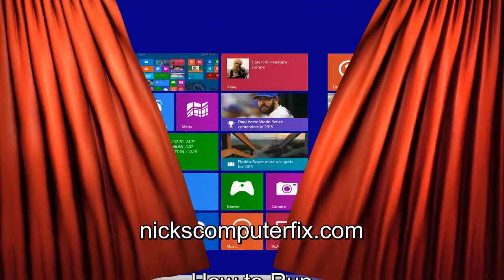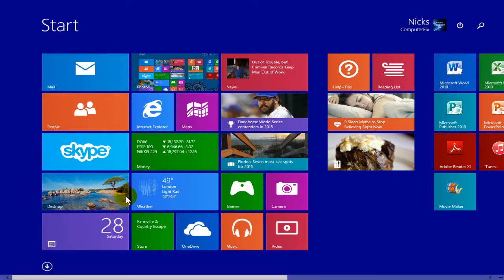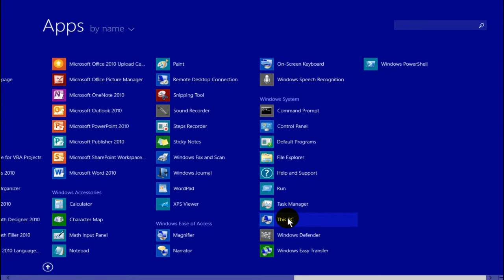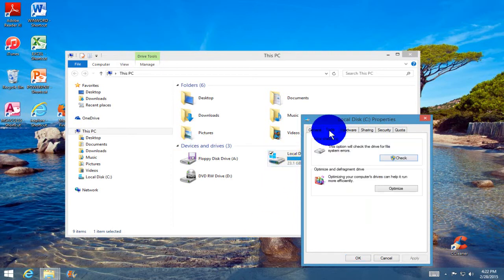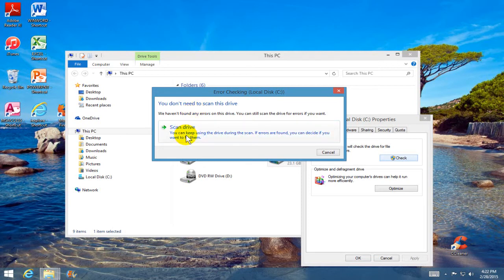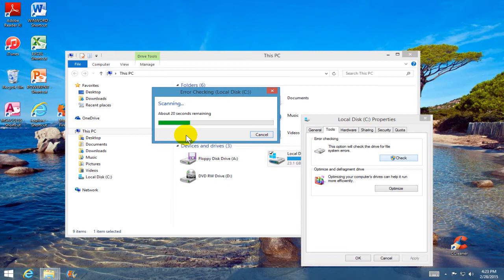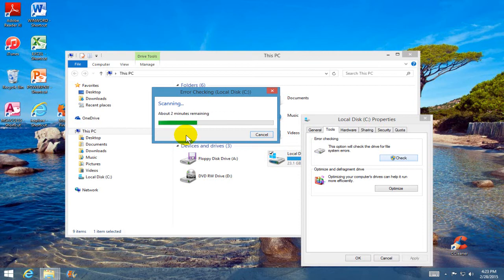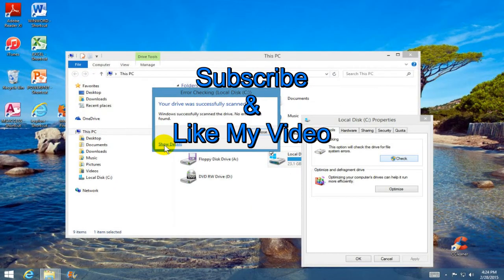How to Run a Disk Check on Windows 8.1 - How to do Chkdsk - Free & Easy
See how to run disk check in Windows 8.1. Learn how to fix hard drive errors free and easy. My video shows you how to fix hard disk problem errors without technical support.

It's really easy to learn how to check hard drive for errors on your Windows laptop computer or desktop too.

If you need to do a restore on your Windows computer here is my video and the link: How to Restore Windows 7 & How to Reset your PC to Factory Settings in Windows 8.1 - Free & Easy